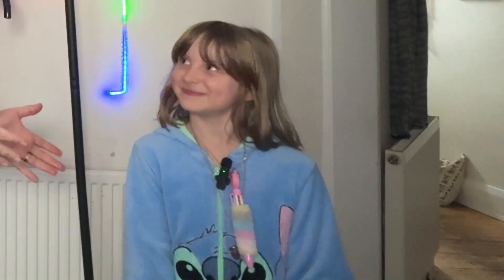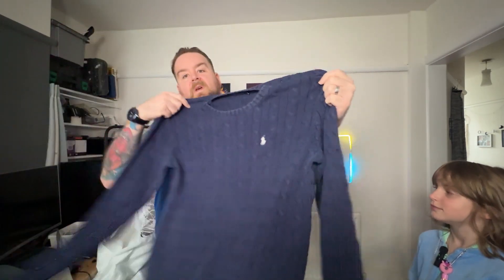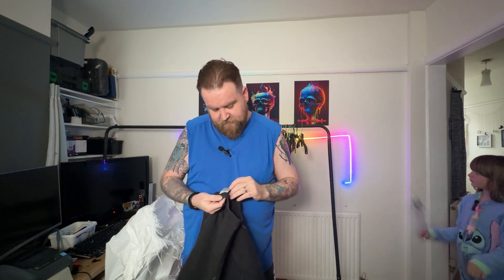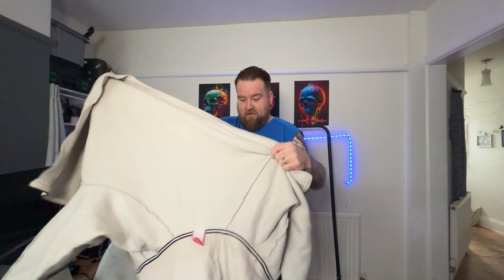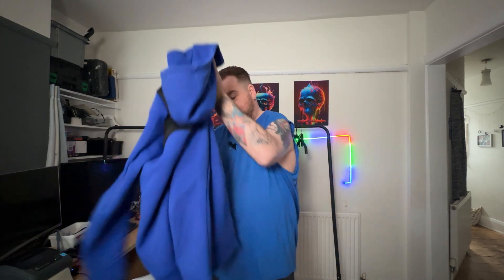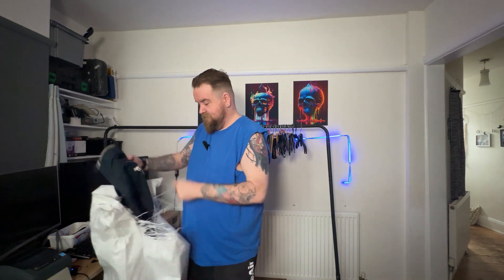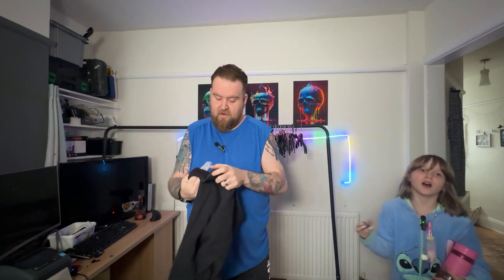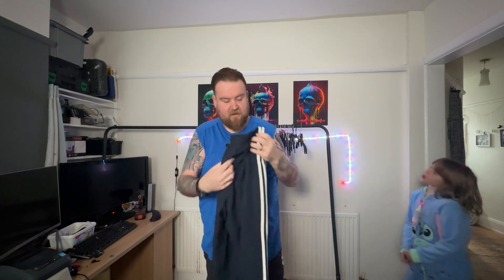Boom wholesale BC unboxing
I am a uk based reseller. I sell mainly on ebay, vinted and most recently Whatnot. If this I something that's appealing to you the  please watch along as i give great tips and tricks

Save 10% at flipfinds, use code
💰💰 DANSTAT 💰💰